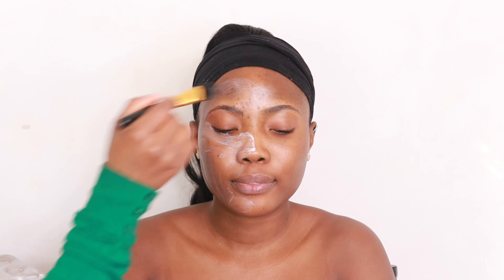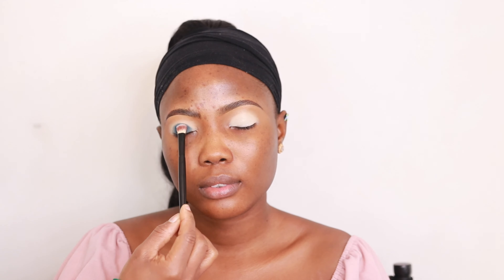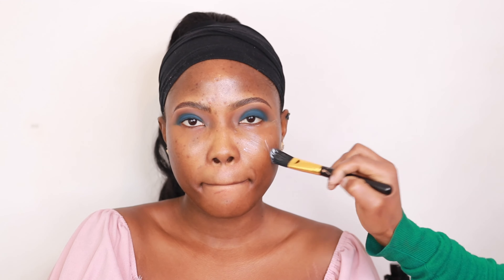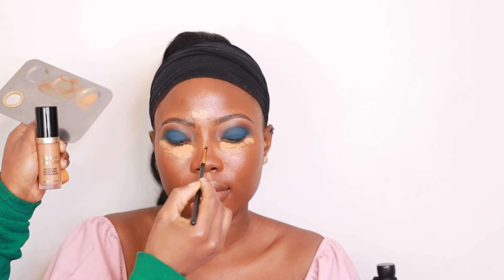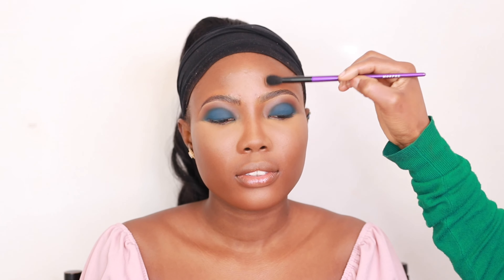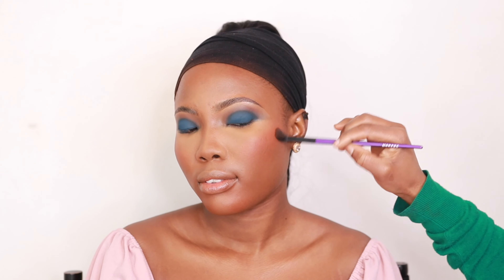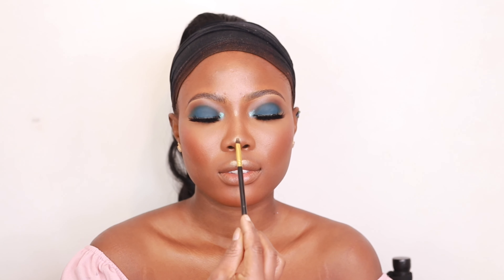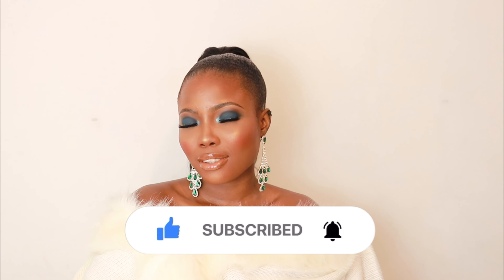SMOKEY EYE FOR BEGINNERS | MELANIN MAKEUP TRANSFORMATION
Hi guys, today’s video is smokey eye for beginners, I hope you find this Smokey eye tutorial useful. This is a perfect melanin makeup transformation.

Hope you enjoyed this WOC client transformation makeup tutorial.

🤍 MAKEUP SHOWN 🤍

Mario badesco facial spray

Embroyolise moisturiser

Anastasia Beverly hill liquid glow highlighter -

Too faced born this way matte foundation - chai

L’Oréal true match foundation N9

Christie collection face and body highlighter

MAC skin finish powder- dark golden & dark deepest

Loreal lash mascara

P Louise secret sinner palette

Primark nude eyeliner

L’Oréal More than concealer - amande

Mac studio fix powder foundation - Nc45 and Nw 50

Makeup Revolution eyebrow gel

Benefits precisely my brow eye pencil - 5

Mac skin finish highlighter- oh darling

MAC skin finish powder- dark golden

Loreal lash mascara

Morphe liquid lipstick- spicy

Mac clear lip glass

morphe brushes

Real techniques brushes and sponge

Hi, I’m Carriss, I am so glad you found my channel 💖. I am a beauty, hair and lifestyle content creator . I am also a Makeup artist! On my channel, you will find makeup videos, makeup reviews, hair products review, unboxing hauls, hairstyles and some more.  I create helpful tutorials that teach you how to accomplish a variety of beauty looks. I encourage and empower through my chats!

Know this, U are beautiful ✨

🤍 FOLLOW ME 🤍